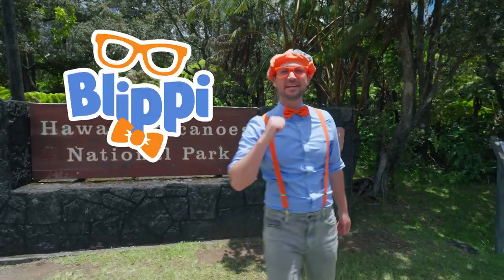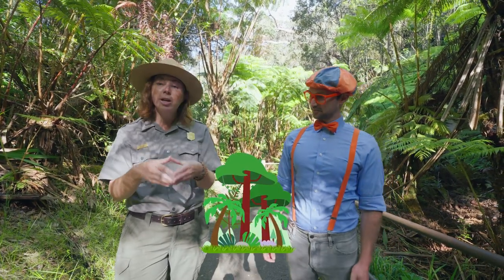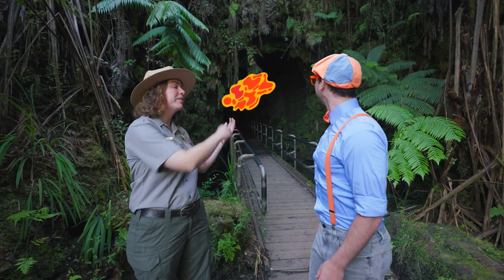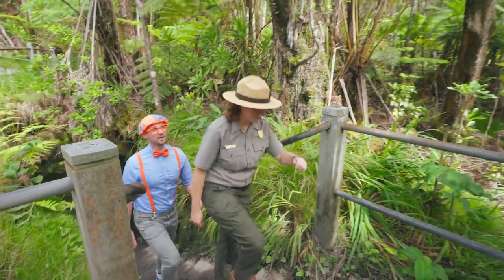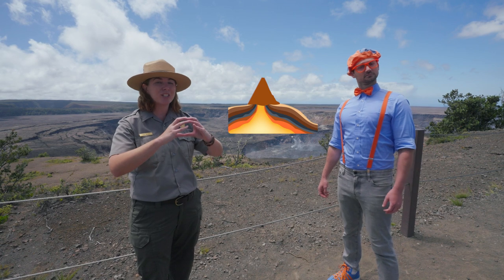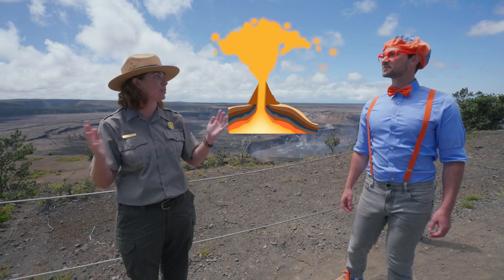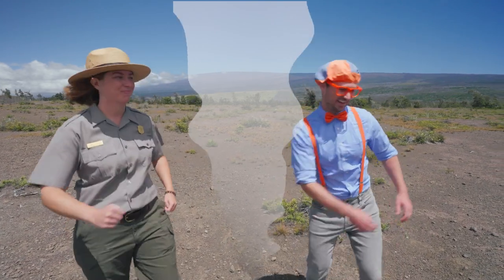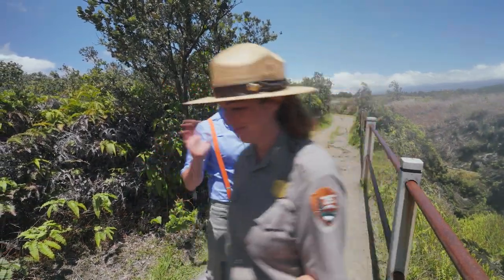Blippi Goes Inside a Volcano to Explore Science! | Blippi - Learn Colors and Science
Blippi's in Hawaii! Join Blippi as he visits the Kīlauea Volcano and learns all about the science of volcanoes and how they erupt. He even goes inside a real life lava tube!